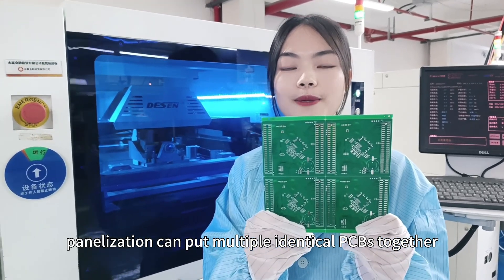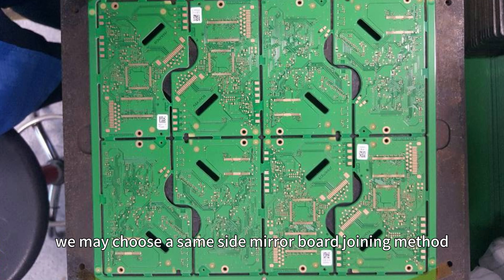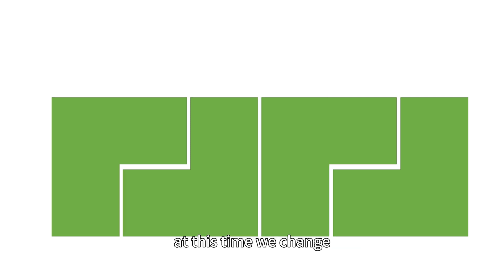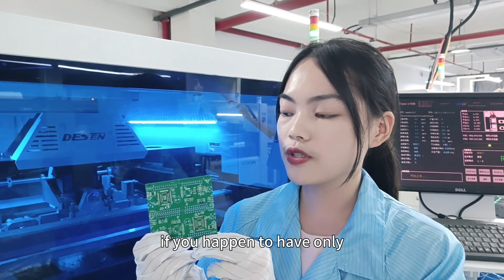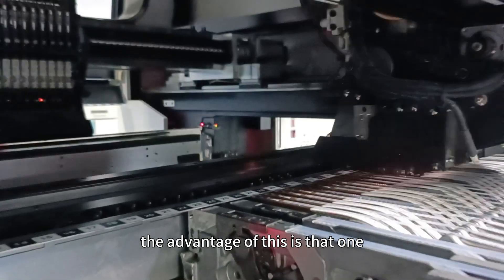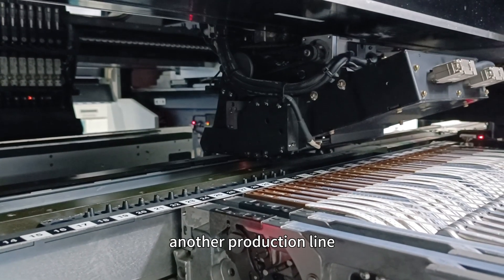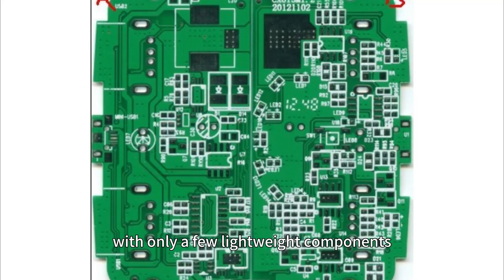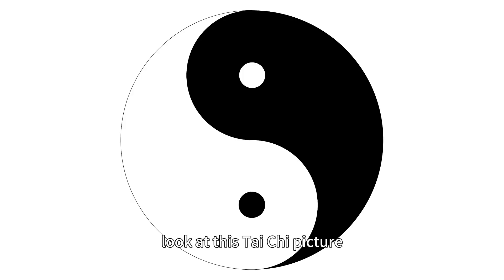How mirror board makes placement processing more efficient and saves resources?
Panelization can put multiple identical PCBs together and mount more at a time.